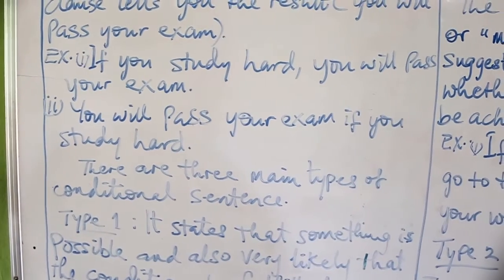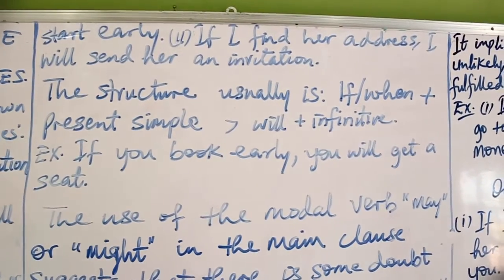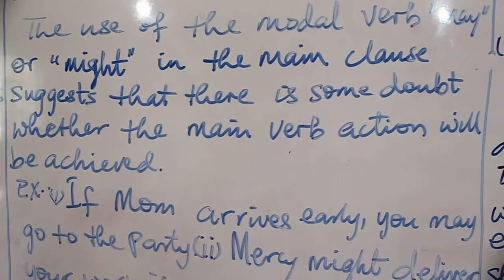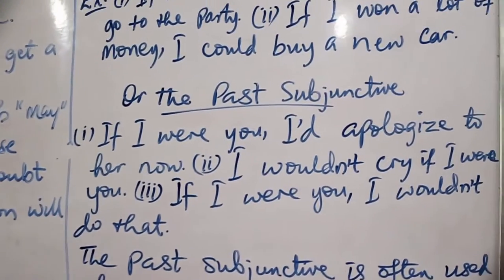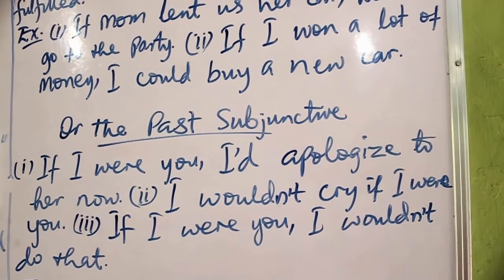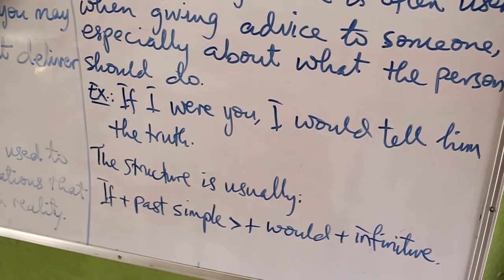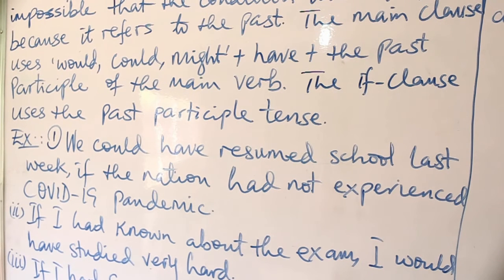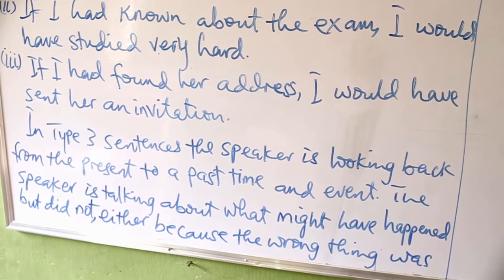English Language Topic: Conditional Sentences